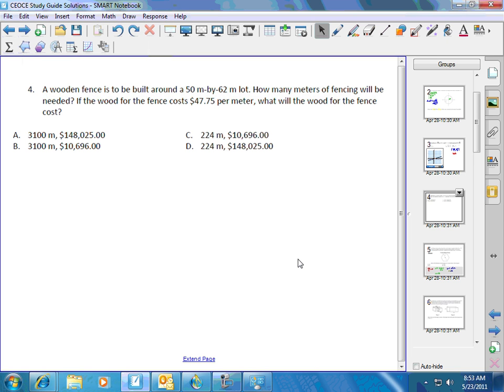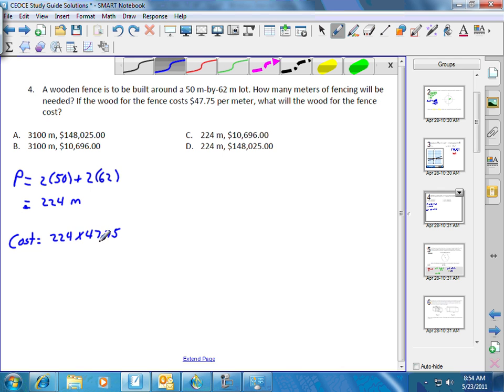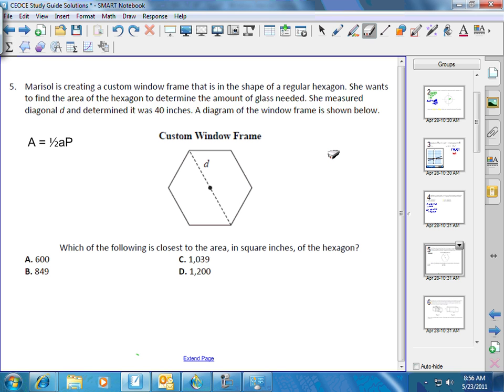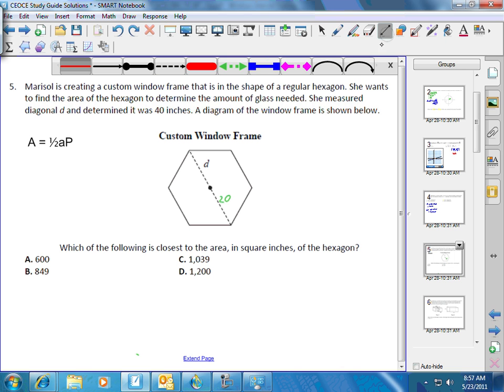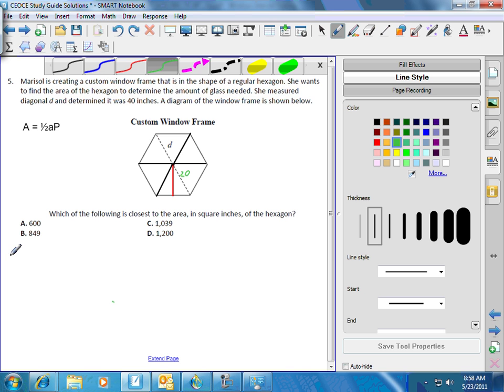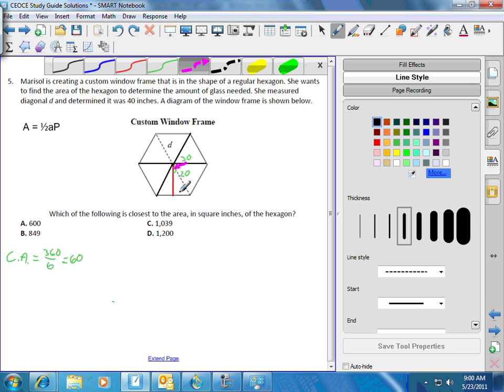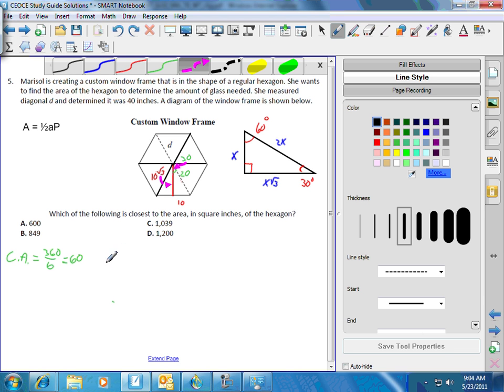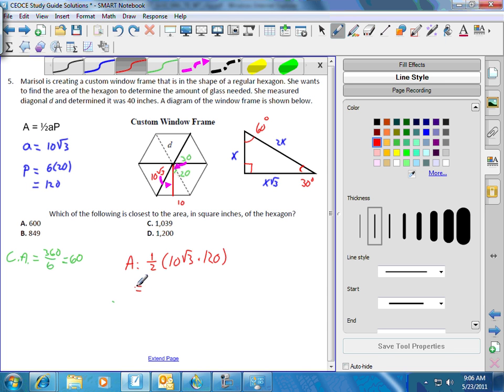CEOCE video help perimeter and polygon area